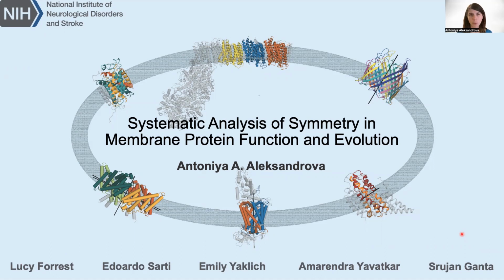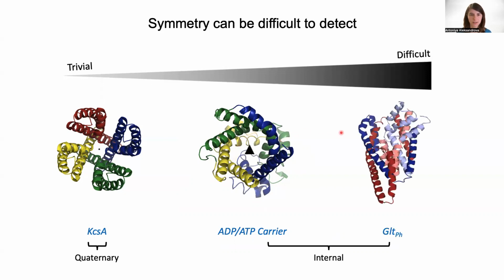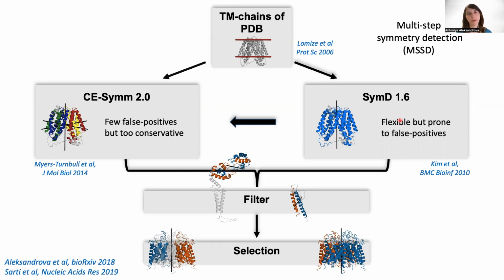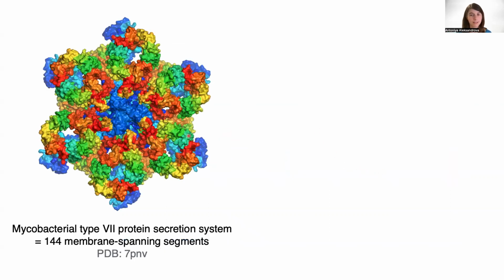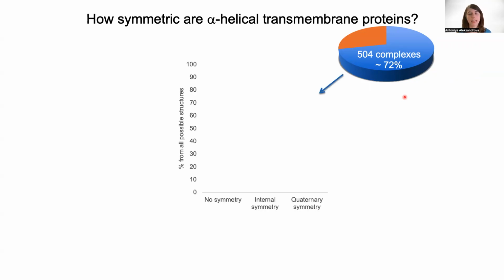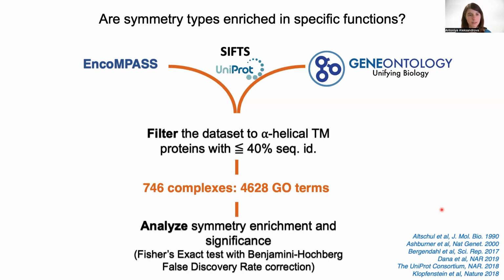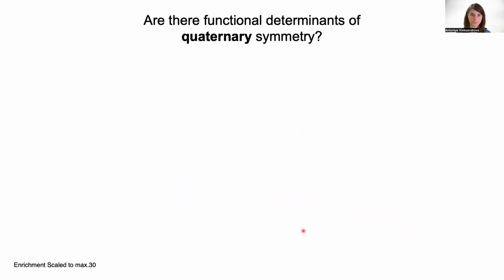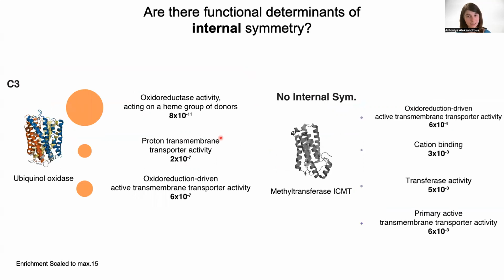Systematic Analysis of Symmetry in Membrane... - Antoniya Aleksandrova - Function - ISMB/ECCB 2023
Systematic Analysis of Symmetry in Membrane Protein Function and Evolution - Antoniya Aleksandrova - Function - ISMB/ECCB 2023